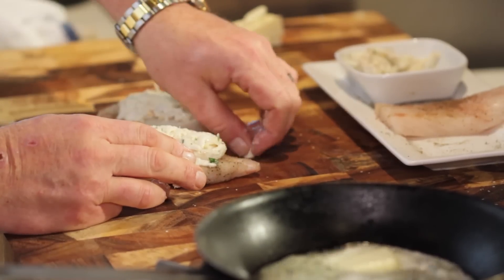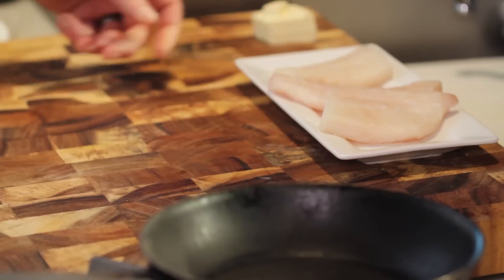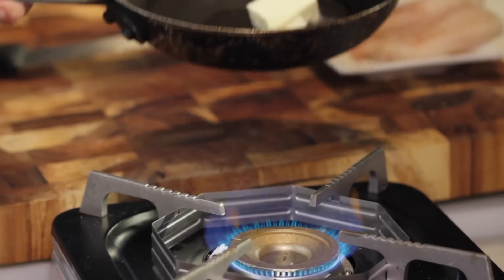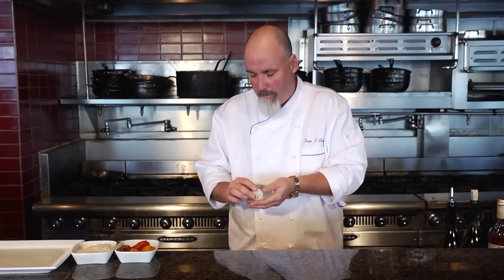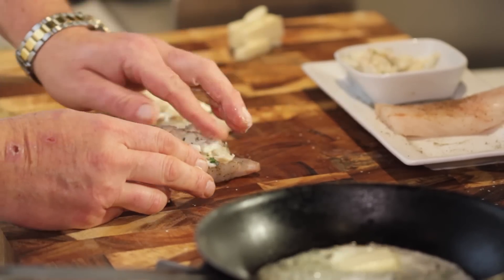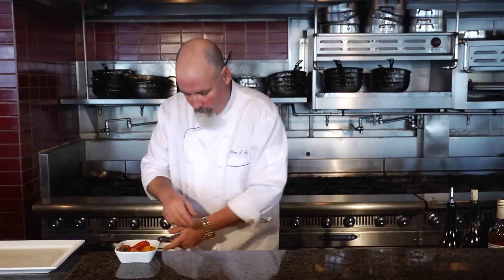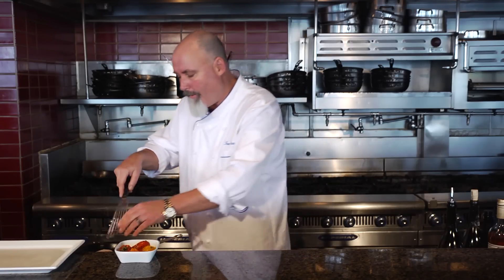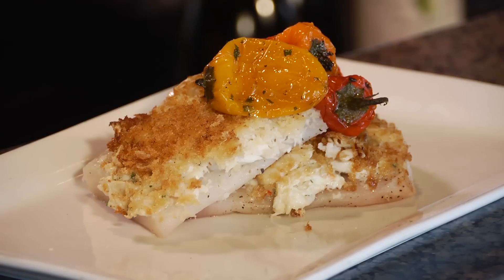How to Make Pollock : Fish & Seafood Recipes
If you want to make pollock, you're going to want to use salt and pepper for additional flavor. Make pollock with help from a 5-star chef with a lot of TV cooking experience in this free video clip.

Series Description: You don't have to dine out every time you want to enjoy some delicious, top-of-the-market seafood recipes. Learn how to bring fish and seafood recipes right into your own home with help from a 5-star chef with a lot of TV cooking experience in this free video series.